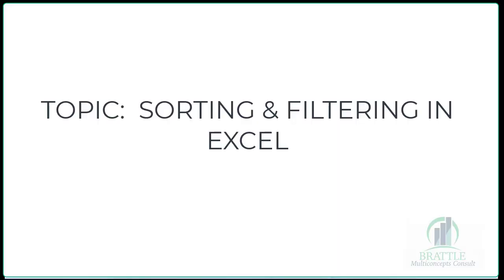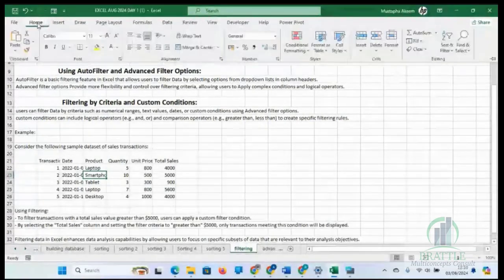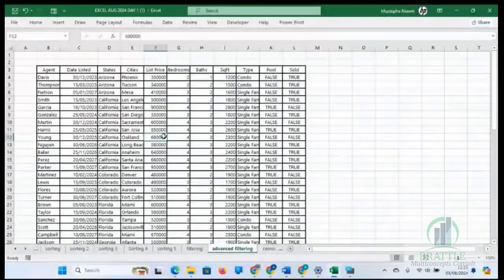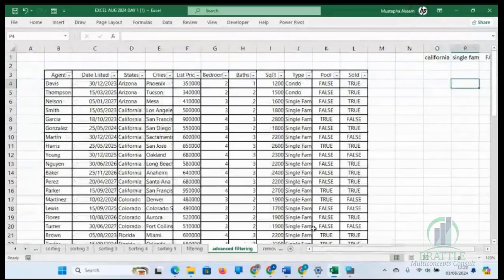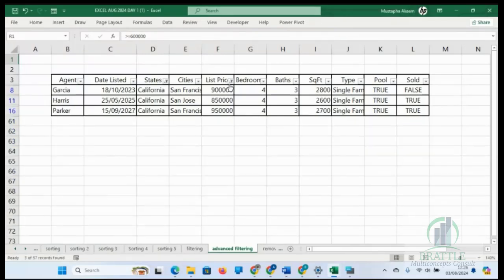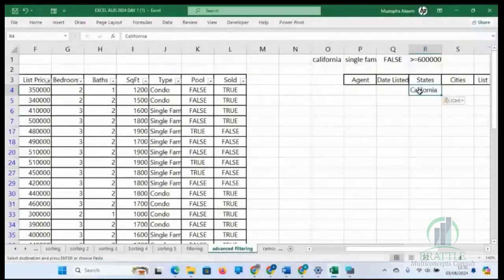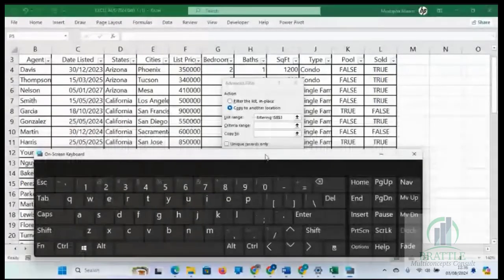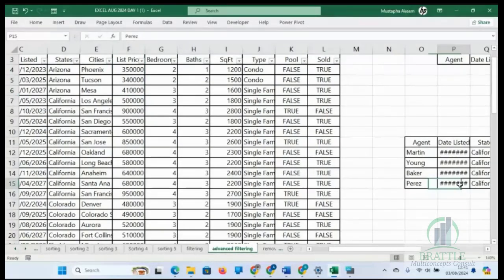4 BMC AUG 24 DAY 1D FILTERING